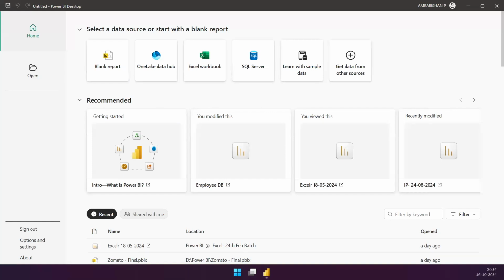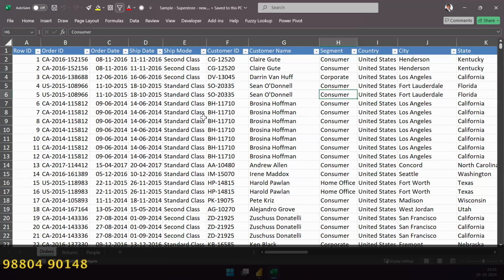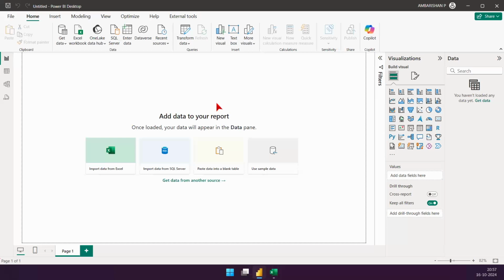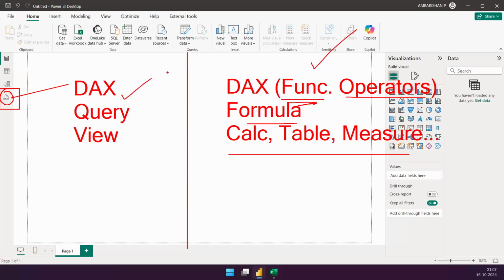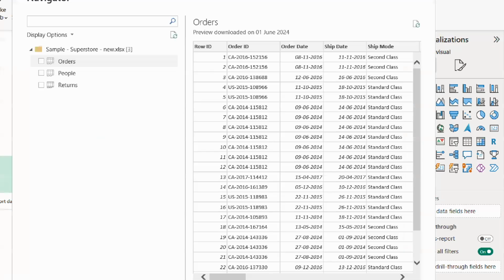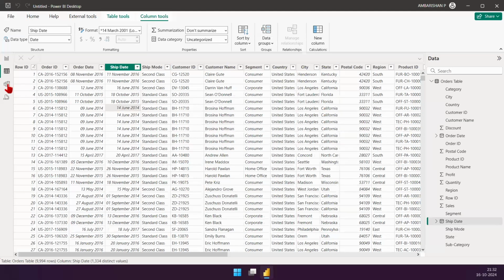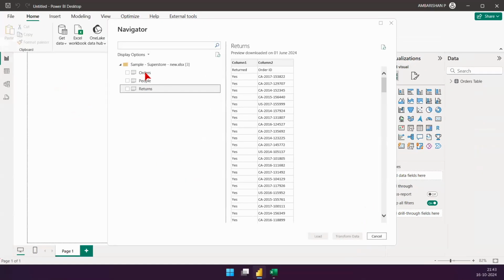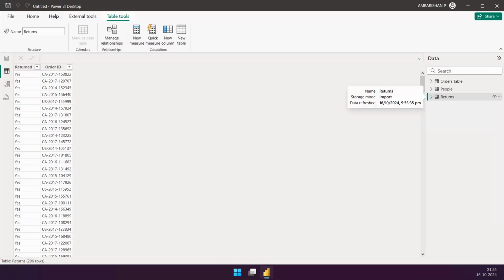Power BI Tutorial | Batch-1 l Session -3 By Ambarishan From Raj Cloud Technologies | Fabric | SQL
1. This is a 4 Week Instructor led Online Course, 20 hours of assignment and 20 hours of project work
2. We have a 24x7 One-on-One LIVE Technical Support to help you with any problems you might face or any clarifications you may require during the course.
3. At the end of the training you will have to work on a project, based on which we will provide you a Grade and a Verifiable Certificate!